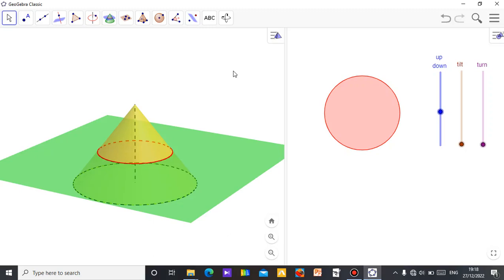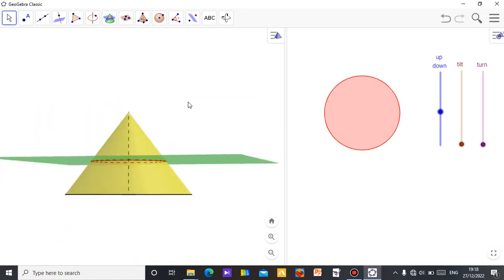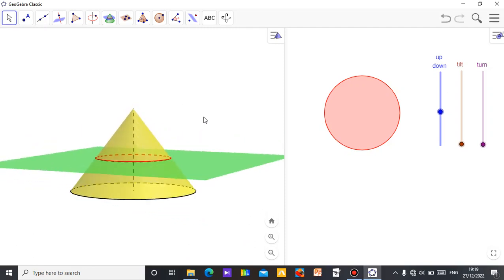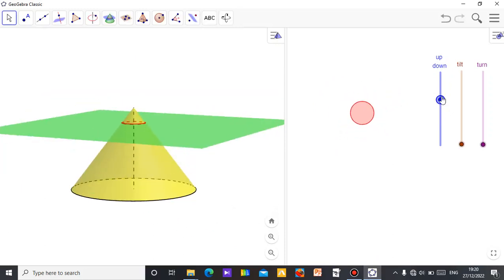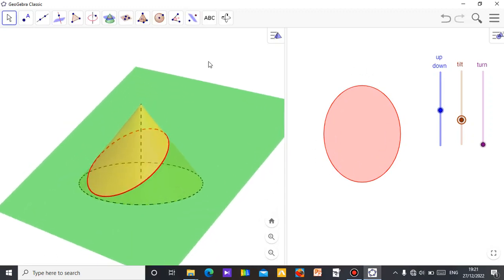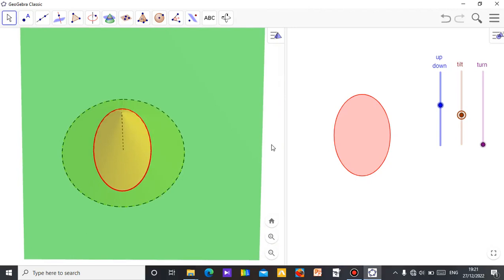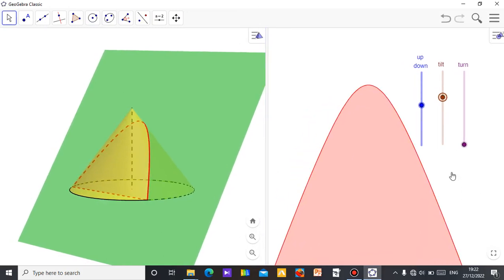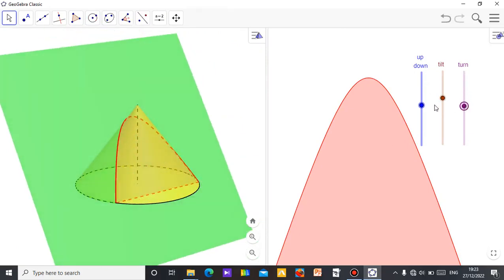Cross Section Of A Cone using Geogebra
This video shows a cross section of a cone when viewed from different directions.